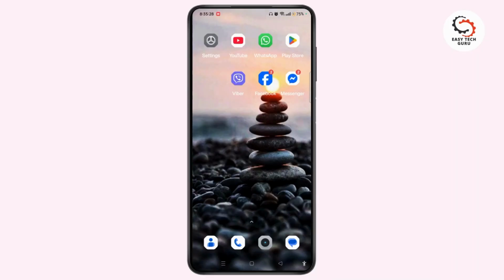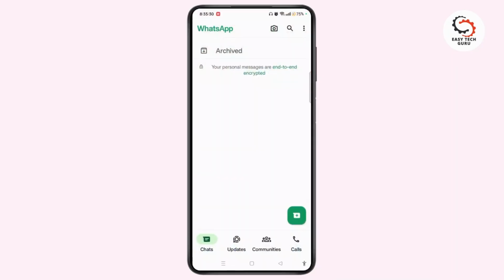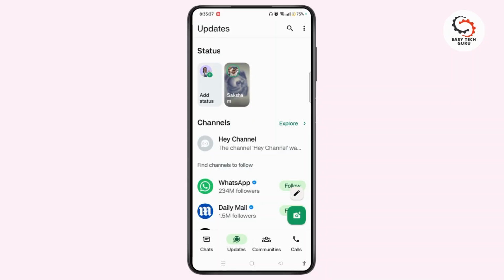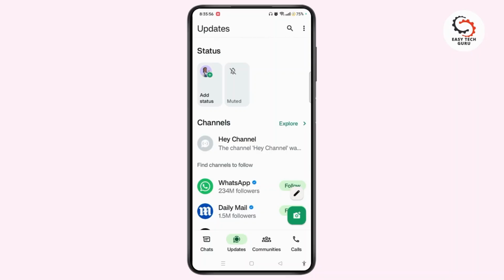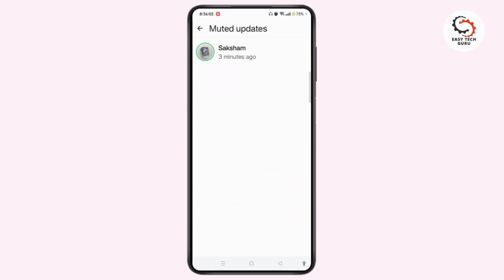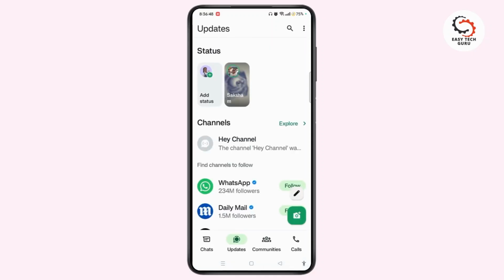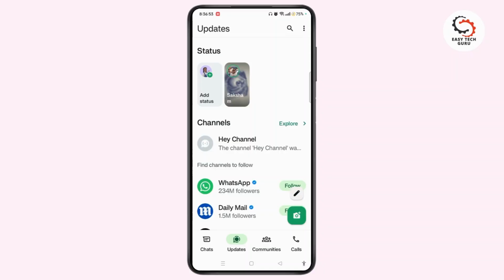How to Mute and Unmute Someone’s Status Updates in WhatsApp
Learn how to mute and unmute someone's status updates on WhatsApp with this quick and easy tutorial. If you're getting tired of someone's status updates but don't want to block them, muting their updates can be the perfect solution. In this video, I'll walk you through the simple steps to mute and unmute WhatsApp status updates. Keep your WhatsApp feed organized without losing touch with your contacts.

Chapters:
00:00:00 - Introduction
Learn how to mute and unmute someone's status updates in WhatsApp.

00:00:05 - Launch WhatsApp
Open WhatsApp and make sure you're logged into your account.

00:00:10 - Navigate to Updates Section
Go to the "Updates" icon at the bottom left of the screen to view status updates.

00:00:15 - Mute a Status Update
Long press on a status and select the "Mute" option to stop receiving updates.

00:00:25 - Unmute a Status Update
Long press on a muted status again, go to "Muted Updates," and select "Unmute."

00:00:35 - Conclusion
You have successfully muted and unmuted WhatsApp status updates.